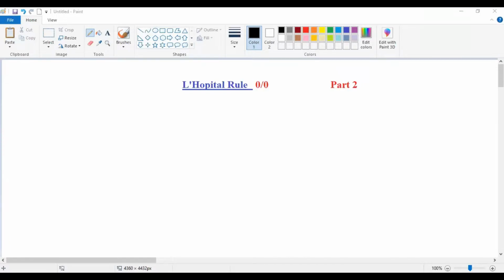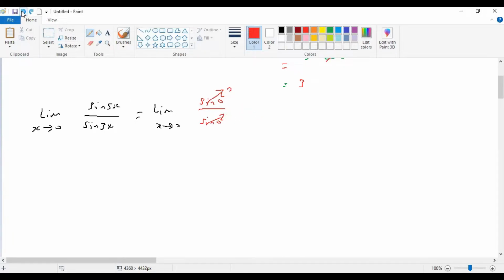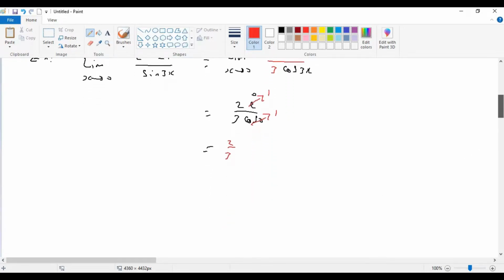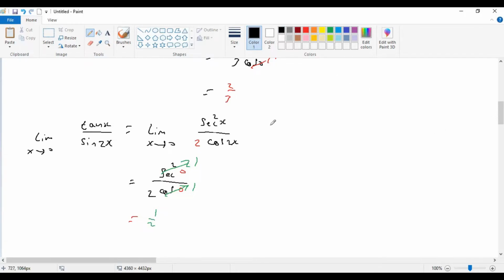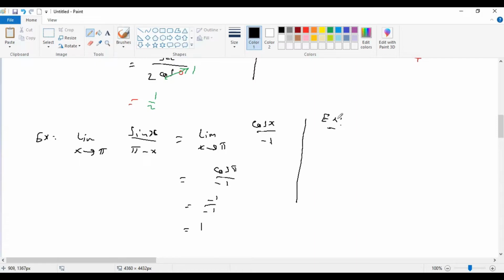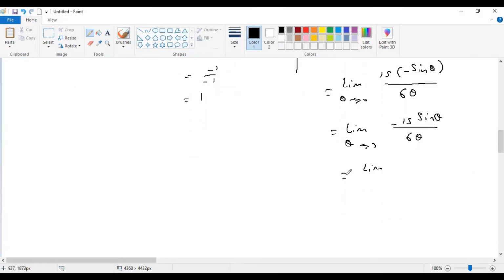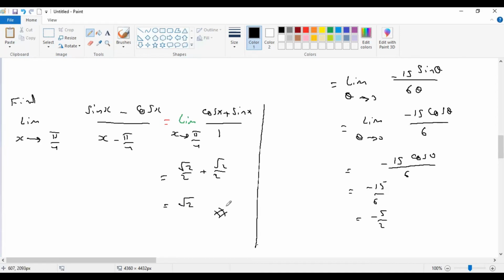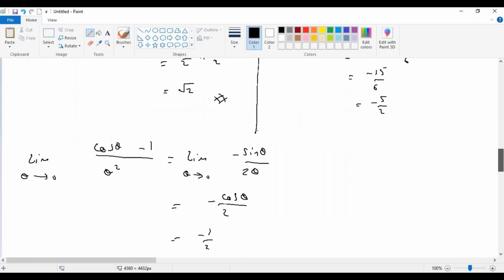L'Hopital's Rule Part 2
This video uses L'Hôpital's Rule to solve the limits of trigonometric functions step by step.